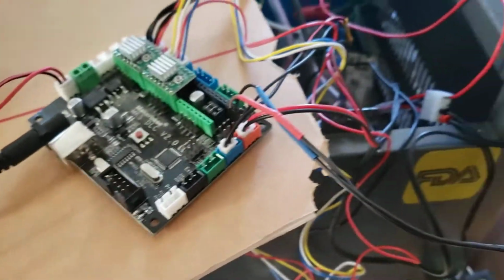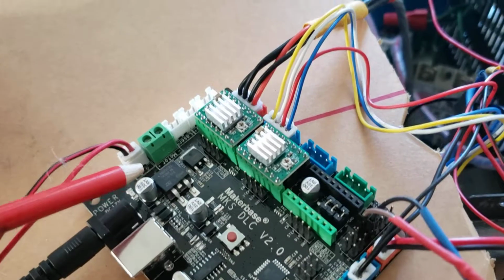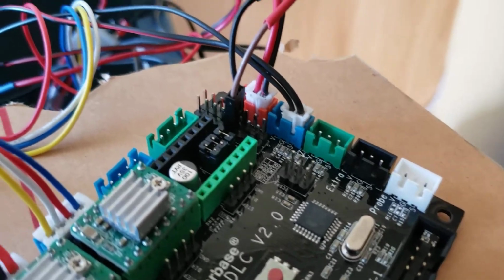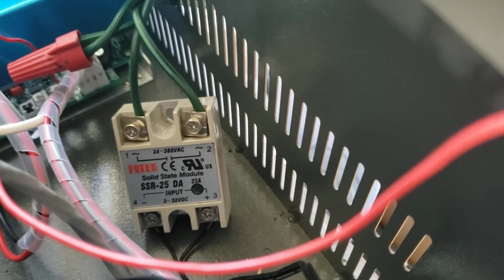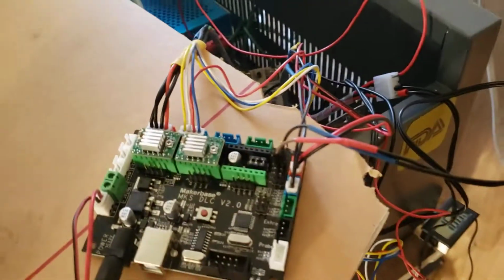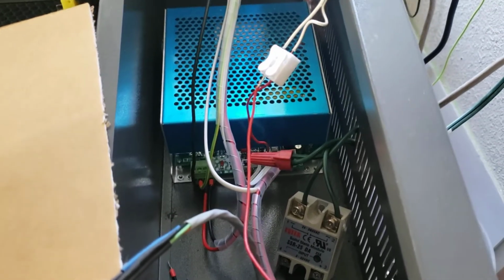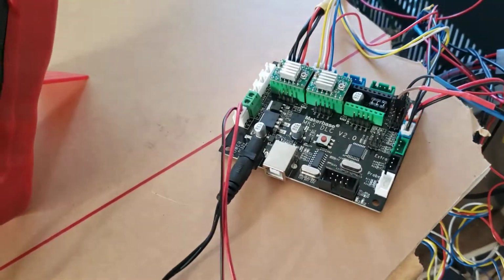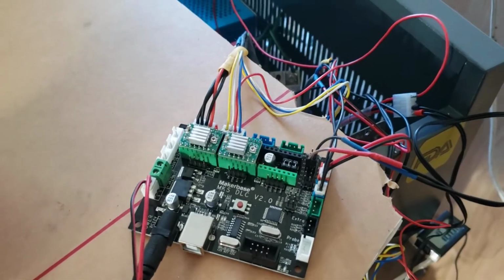mks dlc 2.0 with k40 laser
see part2